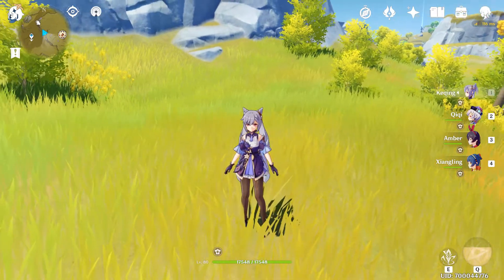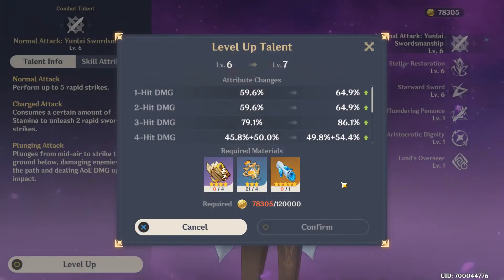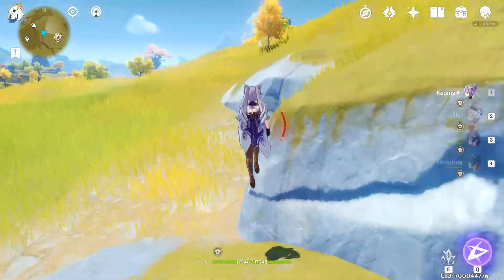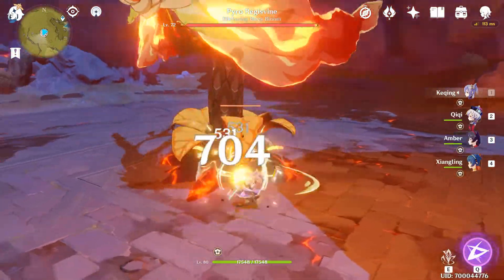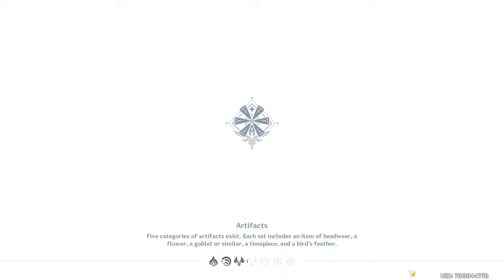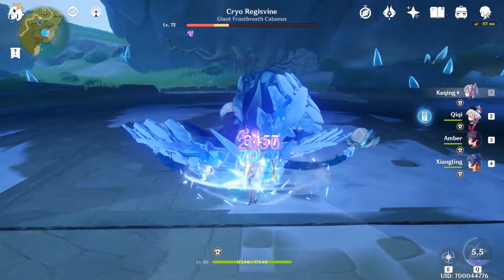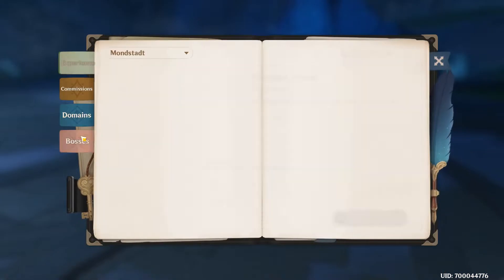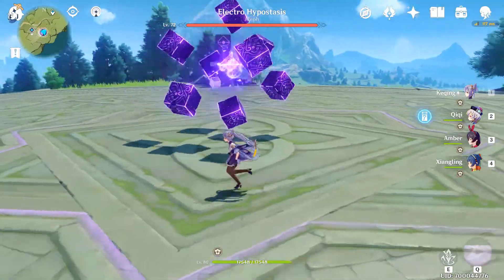LEVEL 80 KEQING UP TO 11k DMG | Genshin Impact